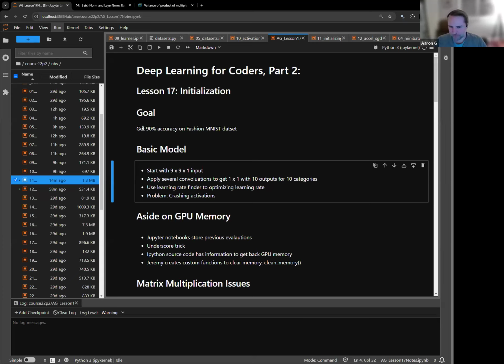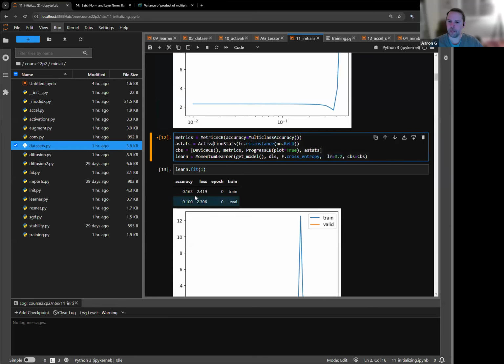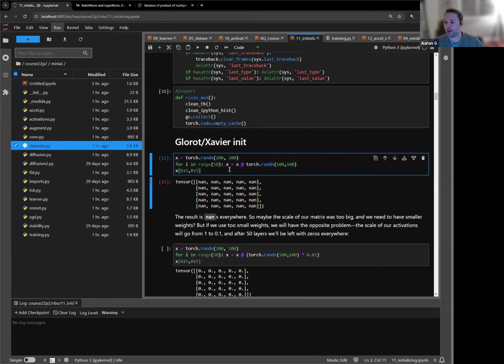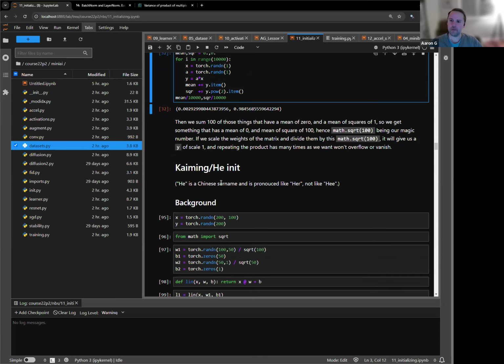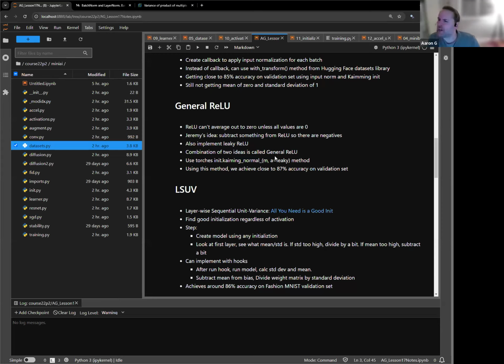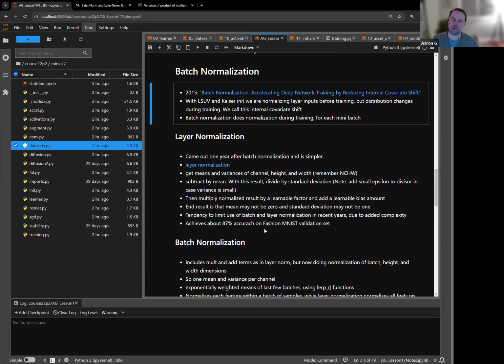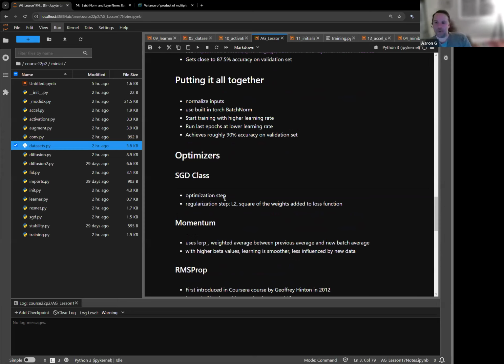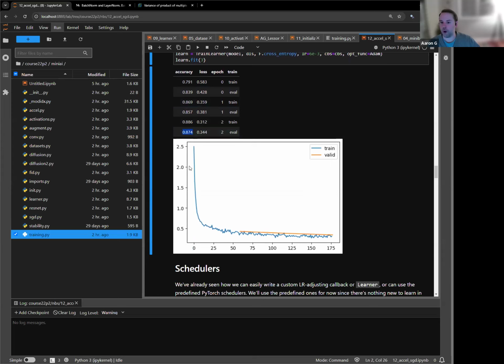Practical Deep Learning for Coders: Initialization/normalization (pdl01 17)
Aaron G leads a discussion of Chapter 17 ("Initialization/normalization") from Practical Deep Learning for Coders by Jeremy Howard on 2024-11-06, to the DSLC pdl Book Club. Cohort 01